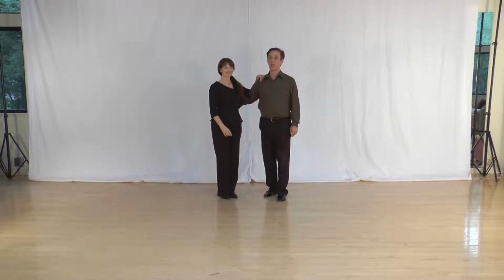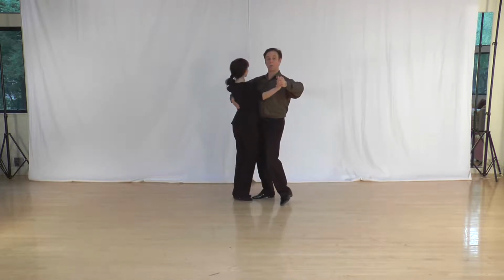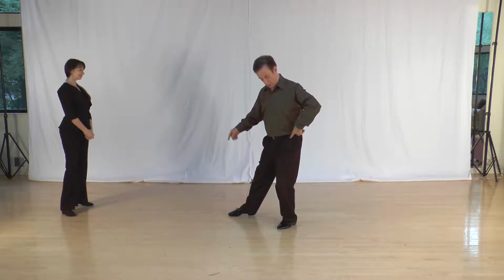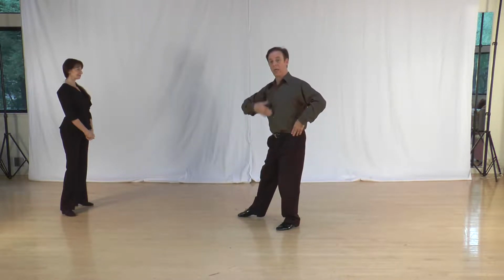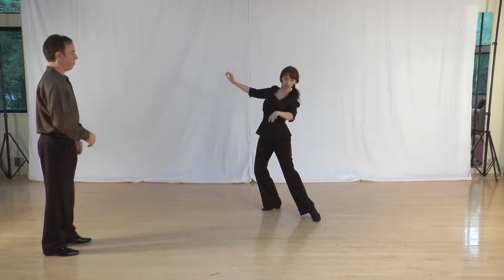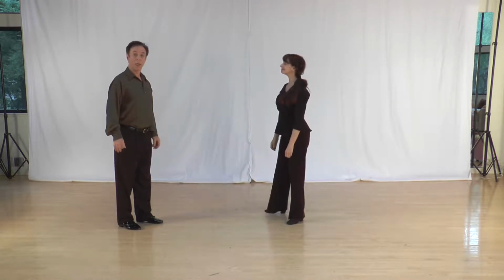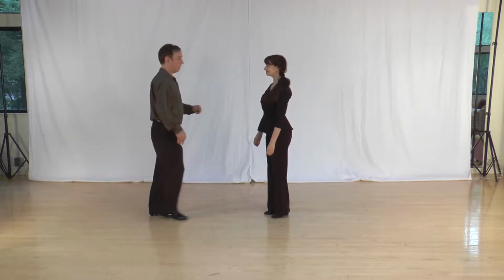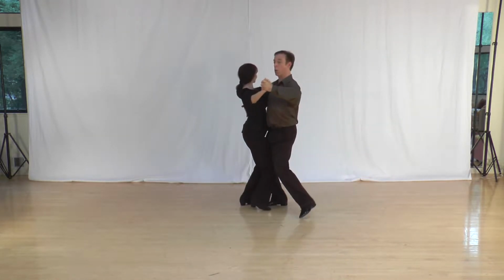Tango-1-05: Side Corte